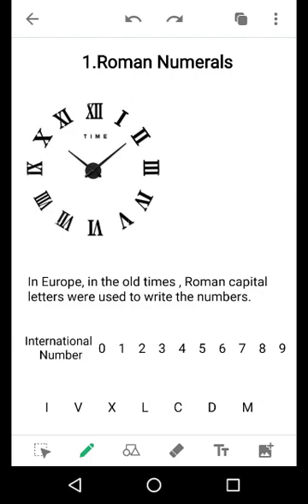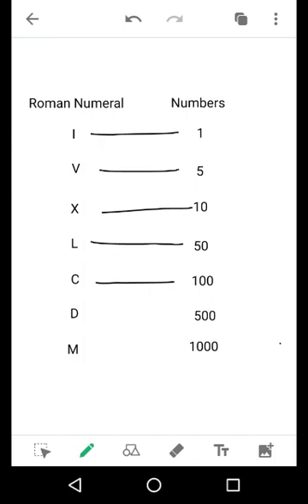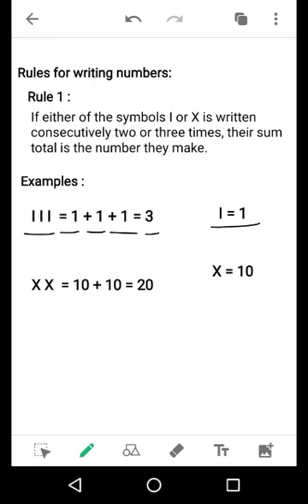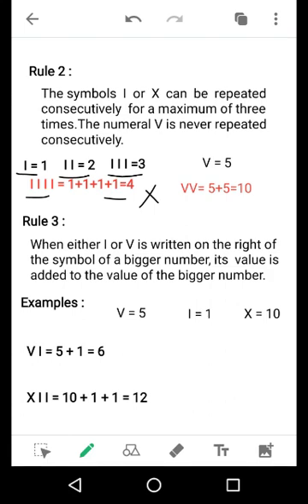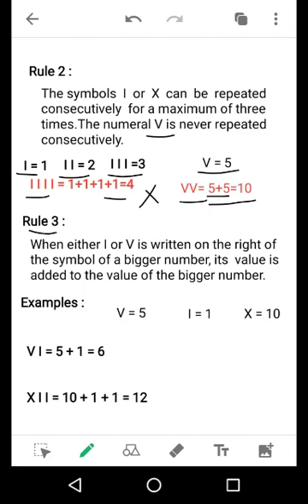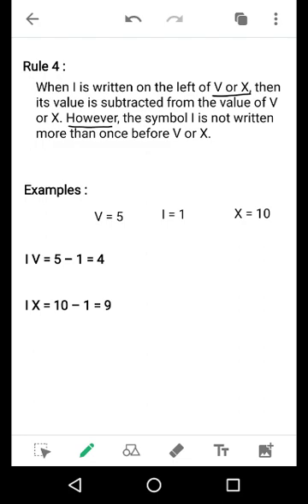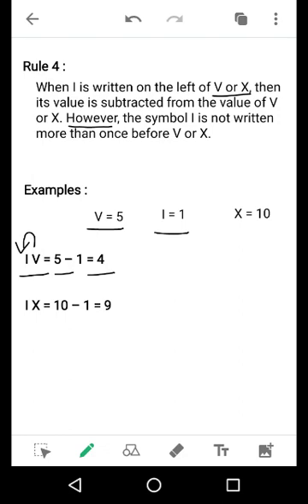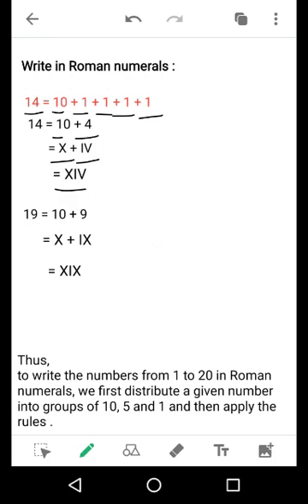SUBJECT: MATHS CLASS: 5TH DATE: 21:07:2020